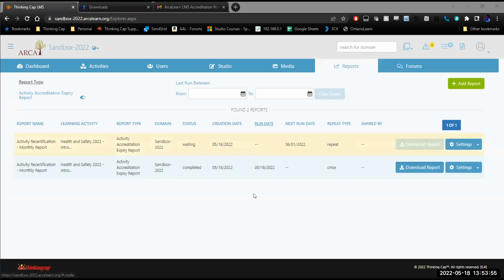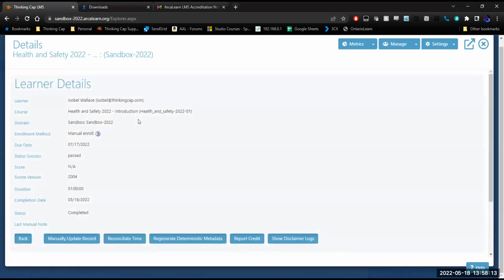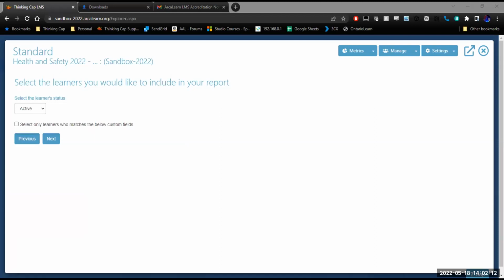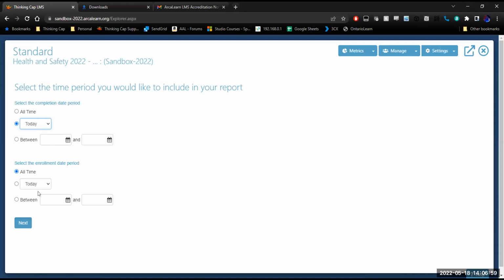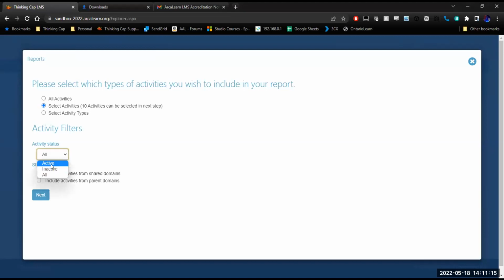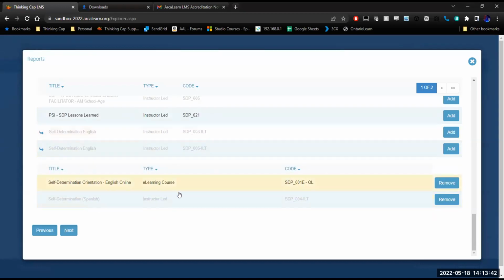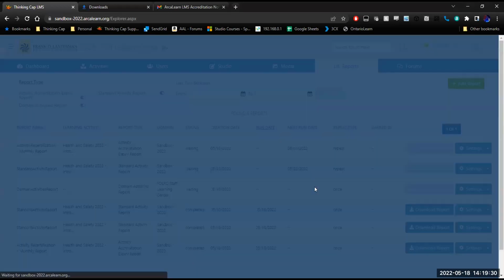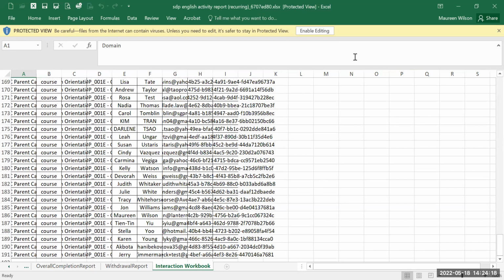LMS Summit 2023 Reports PM20220518 205340 Recording 1920x1034